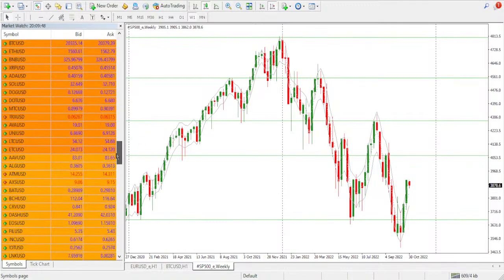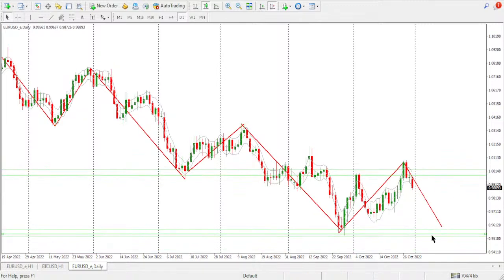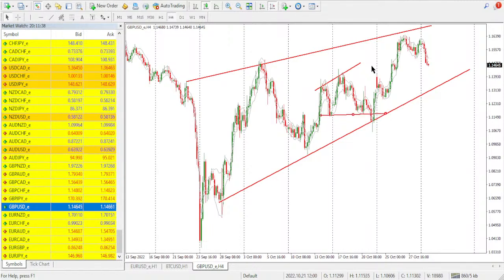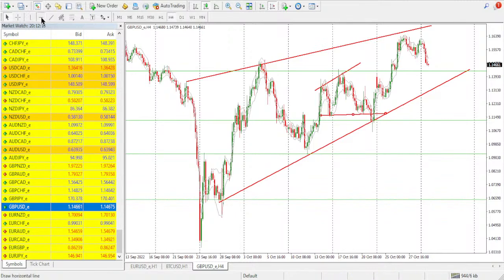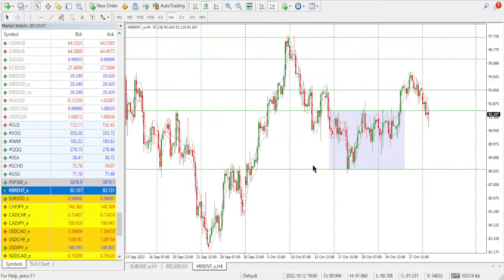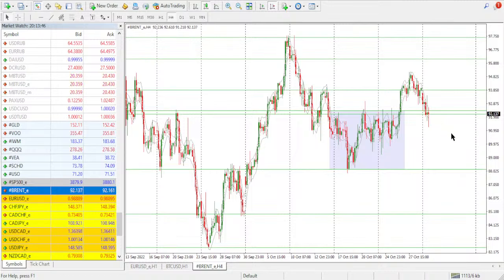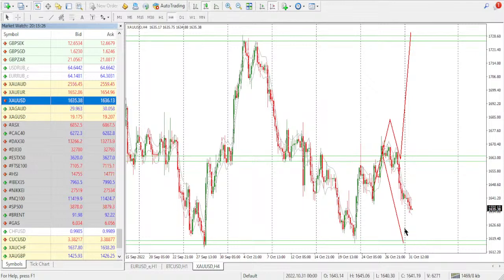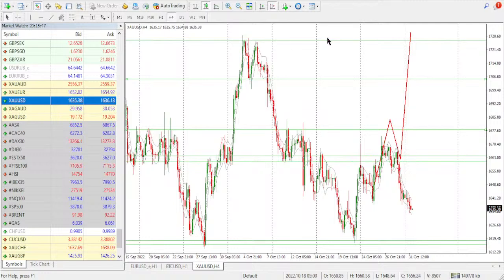Forex Forecast - 31 October 2022 [FRESHFOREX.COM]